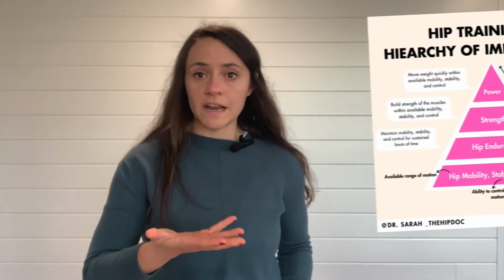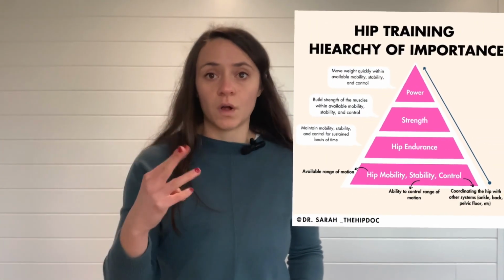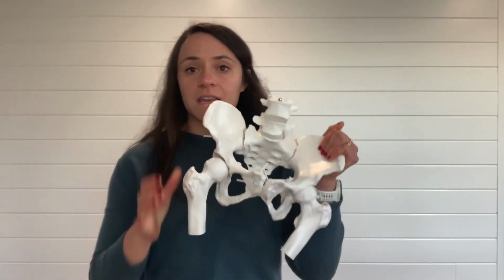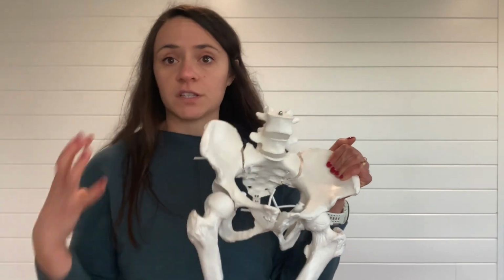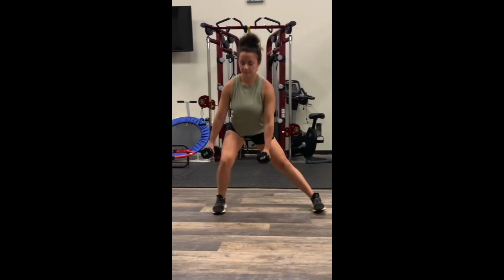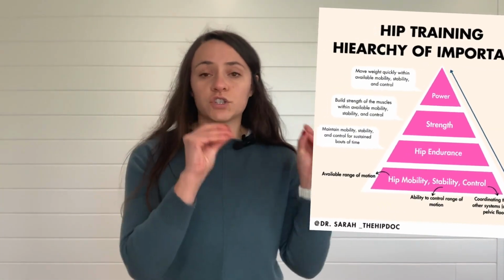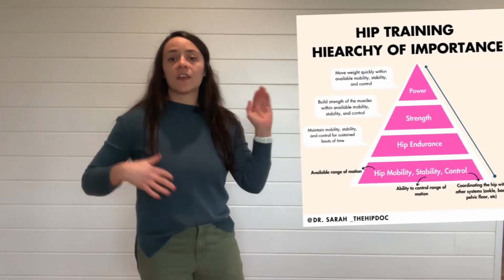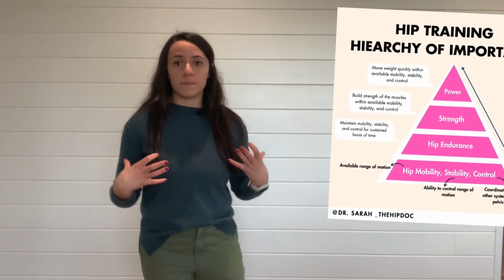Are You Training Your Hips WRONG? Fix Mobility, Strength & Power Fast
🔥 Are you training your hips in the WRONG order? Weak glutes, tight hips, and poor mobility can lead to pain, stalled progress, and less running. In this video, I break down the Hip Training Hierarchy—the key steps to unlock mobility, endurance, strength, and power the right way.
✔️ Hip tightness or discomfort
✔️ Weak glutes and poor stability
✔️ Slow running speed or limited lifting performance
If so, this video will help you clear the pathway to build stronger, more comfortable hips.

🛠️ TIMESTAMPS:
0:00 - Why Your Hips Feel Tight & Weak
1:00 - The Hip Training Hierarchy Explained
2:00 - Step 1: Hip Mobility, Stability & Control
4:00 - Step 2: Hip Endurance
6:00 - Step 3: Hip Strength
8:00 - Step 4: Hip Power
10:00 - How to Structure Your Training for Strong, Comfortable Hips
Hip Training Drills from the Video

- Single-Leg Hip Bridge
- Runner’s Lunge
- B-Stance Single Leg Thrust
- Quick Reversal Hops

📢 Get a Full Hip Training Plan – FREE for 2 Weeks!
Join the Empowered Runners Club for structured hip mobility & strength workouts designed to improve stability, endurance, and power.
👉 Claim Your Free 2-Week Trial Here

Let’s Connect!